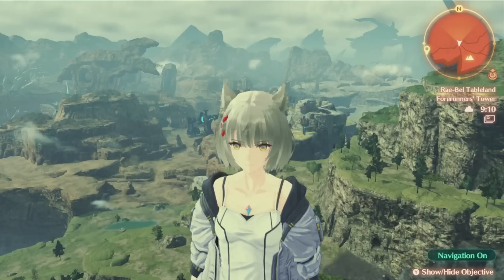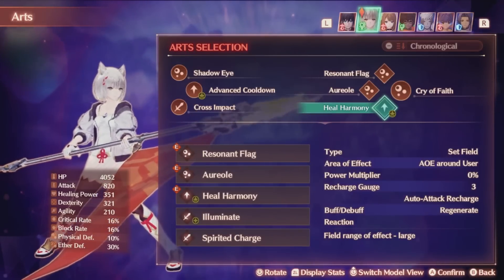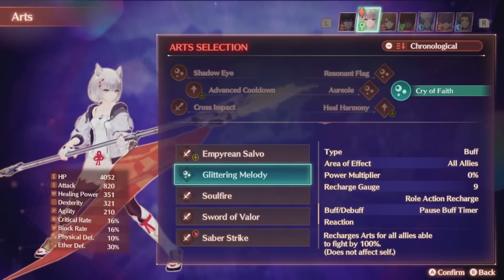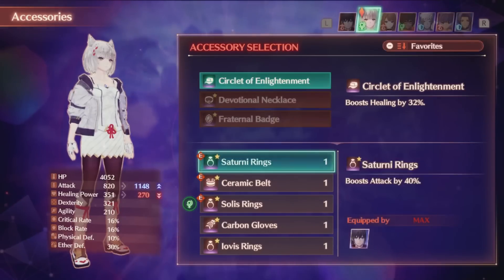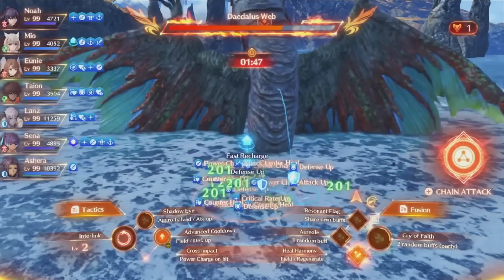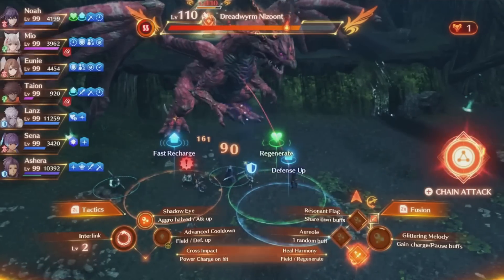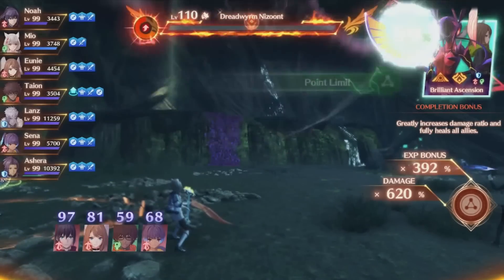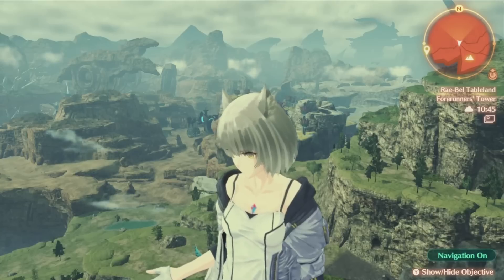Xenoblade Chronicles 3 - Class Guide - Signifer (The Strongest Class)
Somehow this is one of the most broken things I have seen in these games.